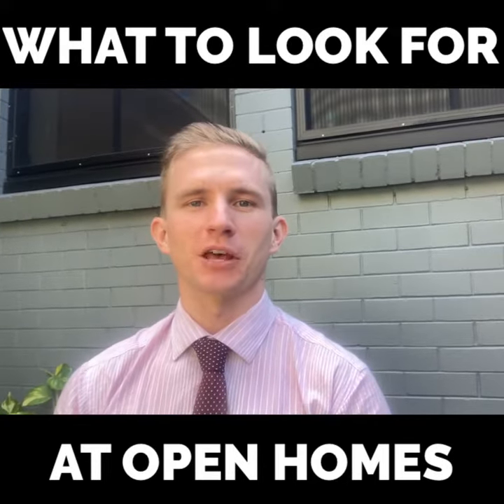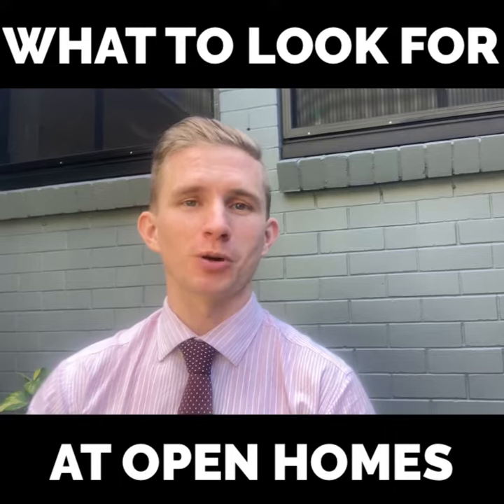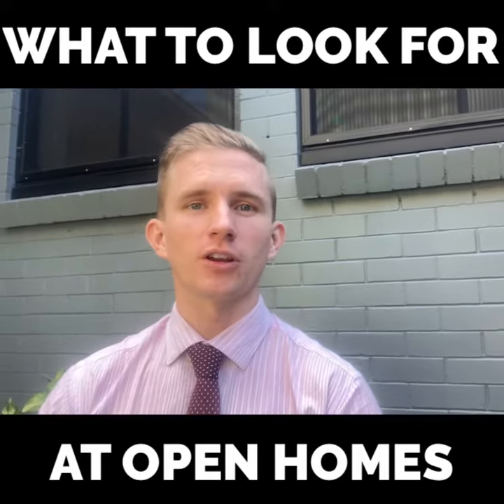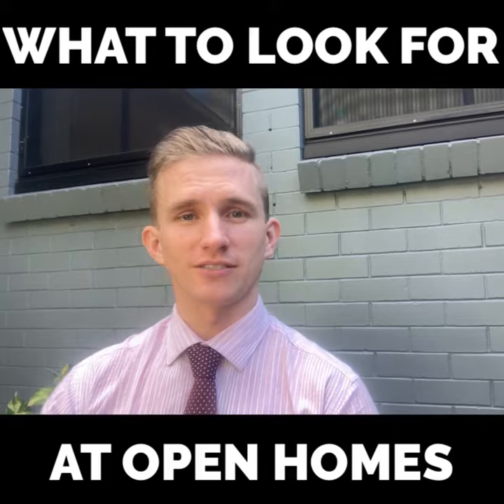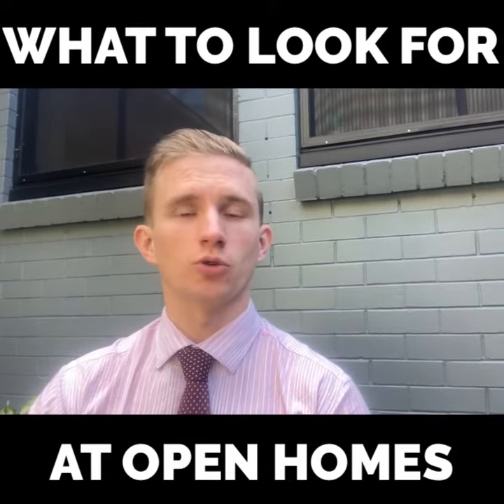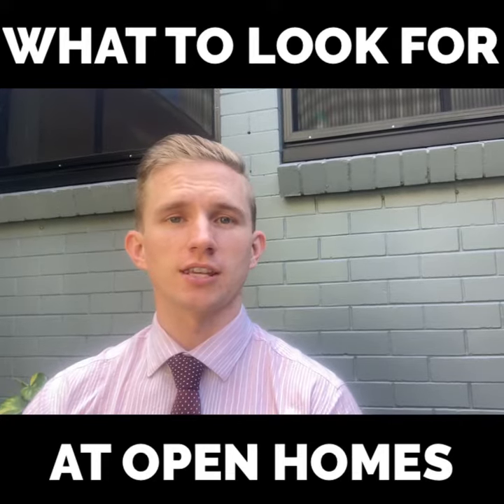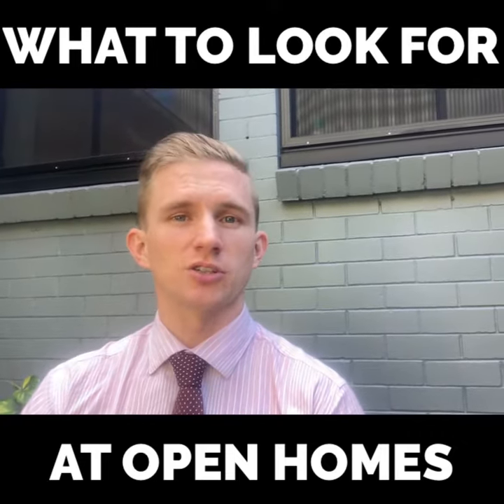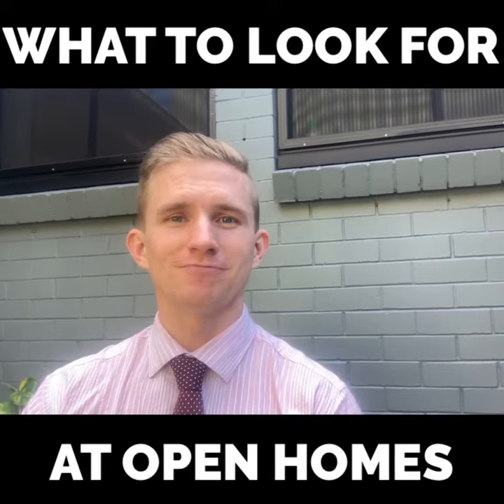What to Look for at Open Homes?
Simon Brigden: Hey folks, it's Simon from LJ Hooker.

Quick video this week on what to look for at a 30-minute open home. I guess guys, when you're thinking about purchasing a property, you'll get kind of one maybe two, three looks at it before, you know, you're locked in for a 30-year mortgage.

Look, from my perspective, the thing I always look for when I'm going through a property is the things you can't change. So the orientation, your north-facing backyard, if you've got a west-facing outdoor area and things like that, as well as the layout, which would prove, you know, quite a costly thing to renovate. So you know, your room sizes, where you flow to your backyard from your entertaining areas, the indoor-outdoor spaces and things like that.

While you're there guys, you can also check things like the plumbing, how well things are draining, water pressure, window furnishings and fixtures and things like that. Just little things so that, you know, when you move in, you don't get a naughty little surprise, look hope that gives you a rough outline of what to look out for it and open home and hope to see you at one soon.